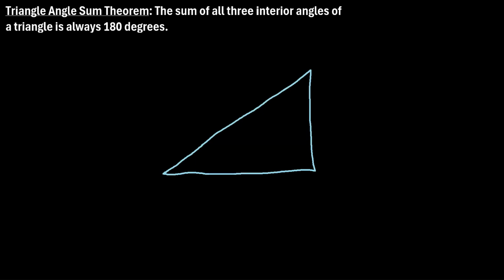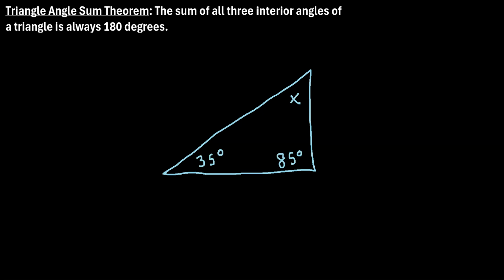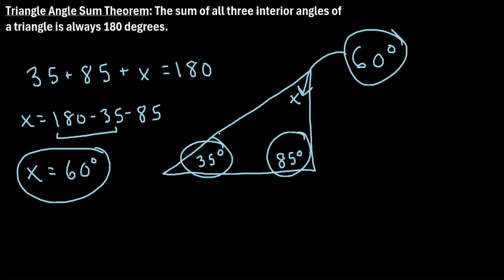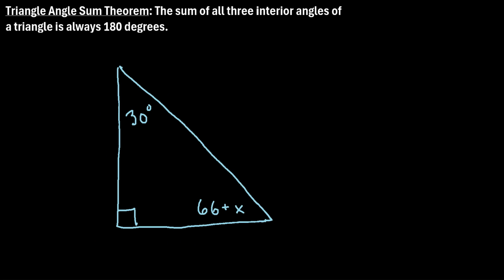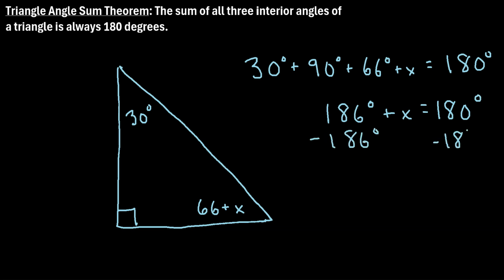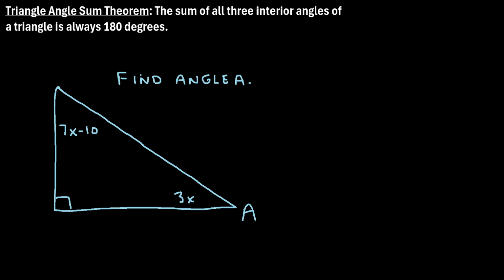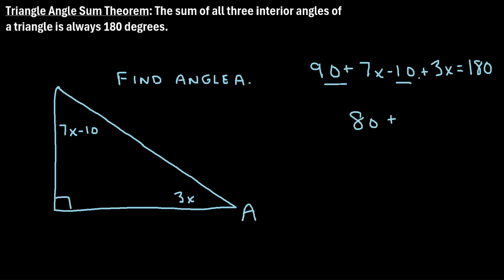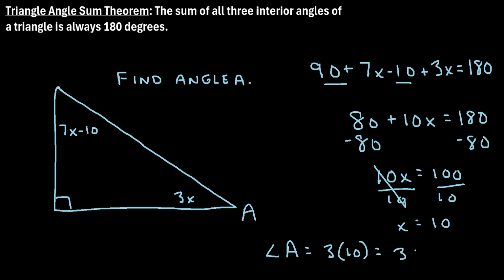The Triangle Angle Sum Theorem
In this video I provide an explanation of the triangle angle sum theorem, including several examples.